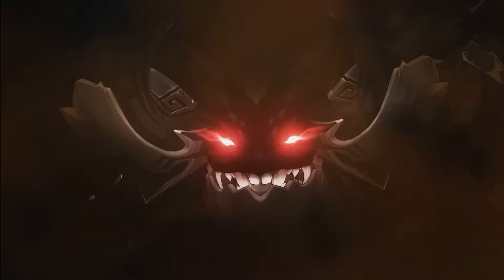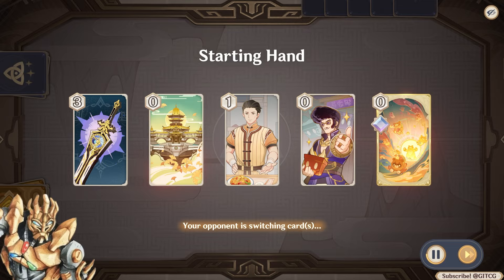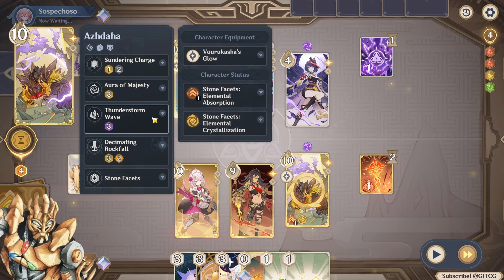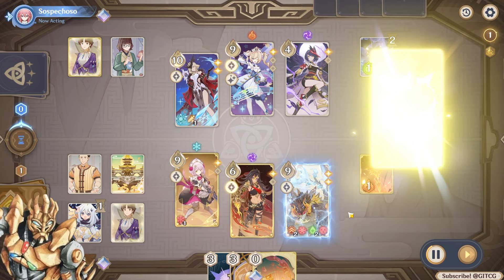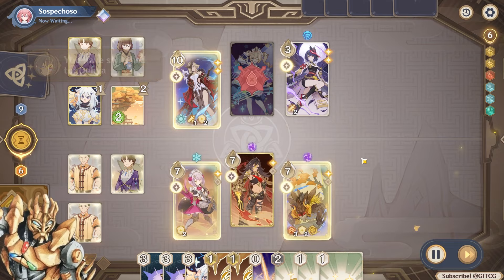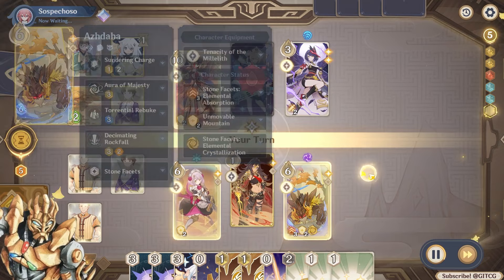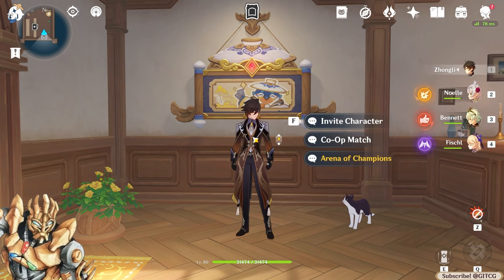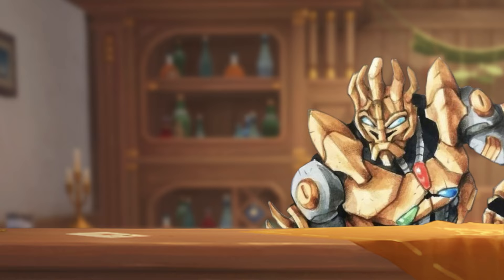AZHDAHA DAY 1 || Genshin Impact TCG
Enter Genshin Impact patch 4.3 with Genius Invokation TCG 1 year anniversary: Azhdaha! These are my day 1 impression of Azhdaha and how he is in the TCG. @kojocreations will be explaining how his kit works as well as thoughts from other players in the community about what strategies you can try in your deck! We will teach you how to start your game, gameplay tips, and how to secure victory with this character!

*Deck Codes*:
Azhdaha Double Geo by Enclaire: ApCw0RkNERBg3ogOCJCA6Z0OCaDR6jQPE1BA9rQQC6FAC8IQDLEgDsYQDOFgD8kQDPAA
Azhdaha Rainbow Magic list by RobotWizard/KevinZ:
AVGgOBMTEYBh3ioPEhCg8ZcPCUBx9DAPE1AB9jQQE4FACMYQDKFgC9EQDbEQDtUQDeAA
Boss Superconduct by @OmoriMaetel :
EWBR0R4NERBh1SgNElCB3ioPElCg9pcQCYFxCDATE7EBCjMQE7FBCzQQDOFADsYRDDAA

Timestamps:
0:00 - Intro
1:27 - Explaining the kit (match 1)
8:06 - Double Geo Azhdaha (match 1)
11:55 - Double Geo Azhdaha & Azhdaha Rainbow Magic Decks
13:14 - Azhdaha Rainbow Magic Gameplay (match 2)
13:38 - Talent Card
14:43 - Match 2 Continues
19:33 - Azdaha Magic Cheats Dice
20:00 - Boss Superconduct Deck
21:40 - Boss Superconduct Deck Gameplay (match 3)
27:30 - Closing Thoughts
29:40 - All Decklists